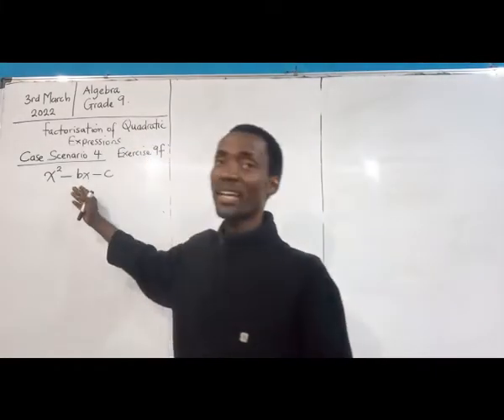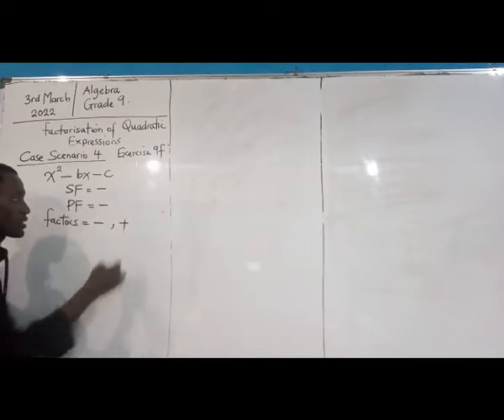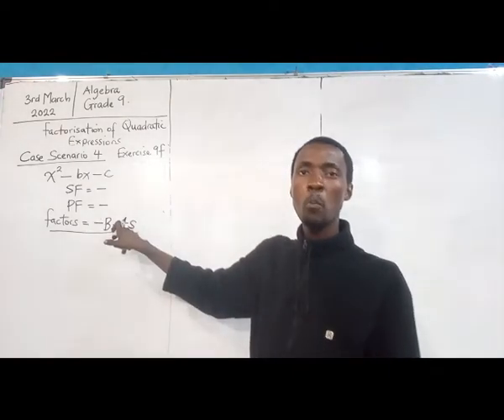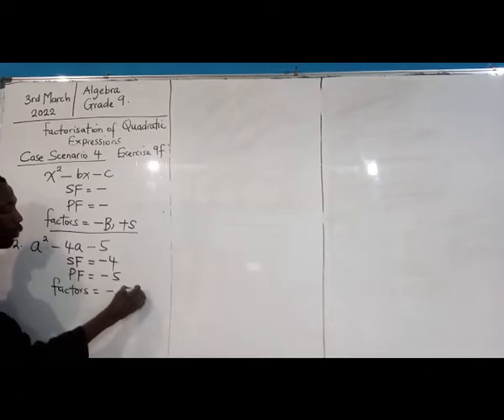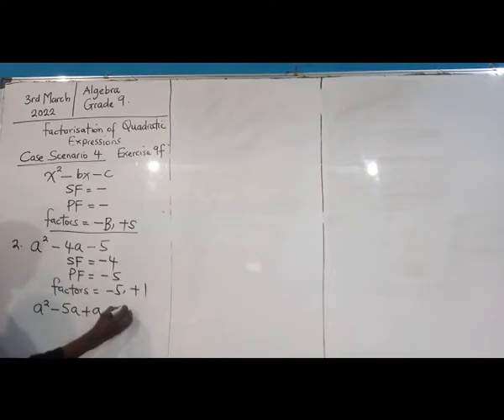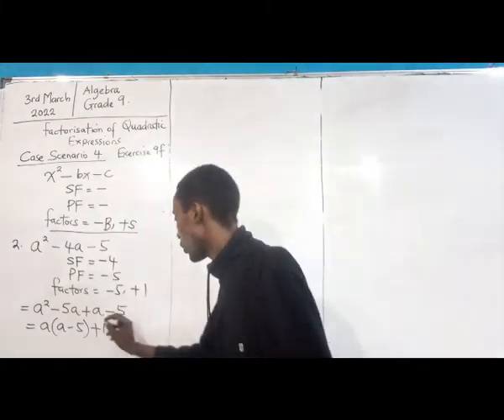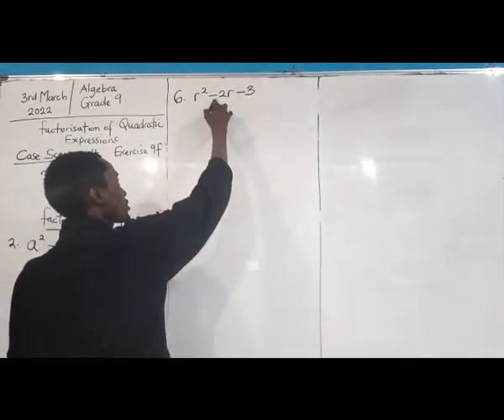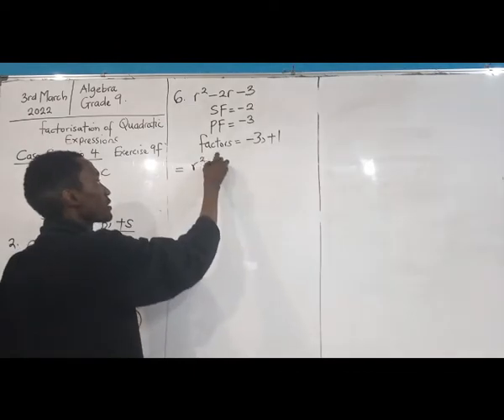ALGEBRA Quadratic Expressions Pt9 FACTORISATION case 4 Grade 9 Js3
Learn how to factorise quadratic expressions with this video, specifically designed for Grade 9 students in JS3. In this ninth part of our algebra series, we focus on case 4 of factorisation, providing you with a comprehensive understanding of quadratic expressions. Through step-by-step explanations and examples, you'll gain the confidence to tackle even the most challenging problems. Whether you're looking to improve your grades or simply want to solidify your understanding of algebra, this video is perfect for you. With clear and concise explanations, you'll be able to factorise quadratic expressions like a pro. So, watch now and take your algebra skills to the next level.